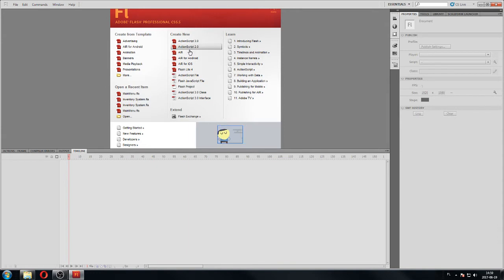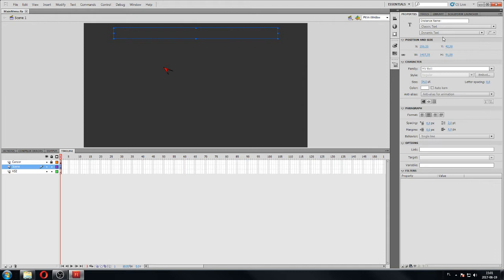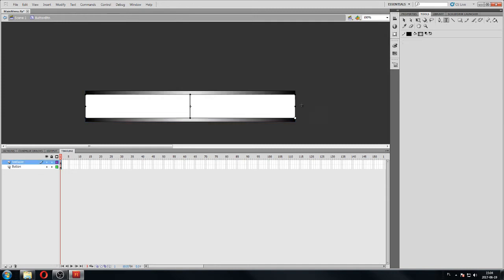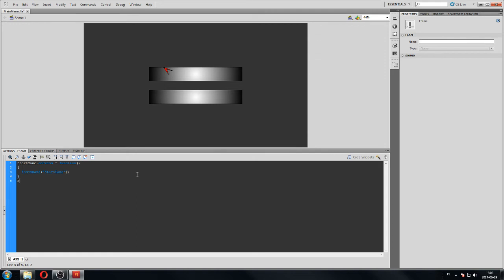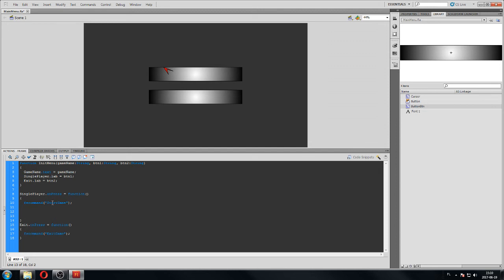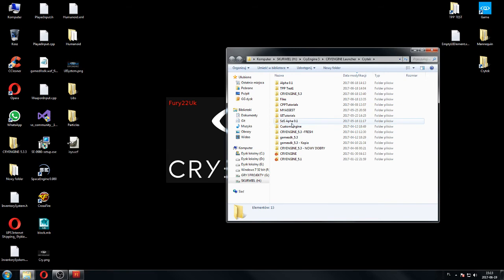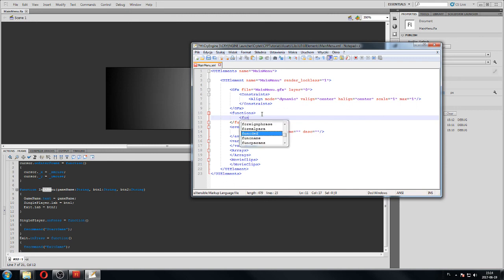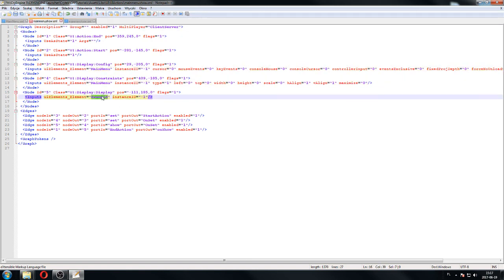CRYENGINE *TUTORIAL* - MAIN MENU from scratch part 1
In this part we are going to create flash file for main menu, xml element and ui actions. Enjoy!